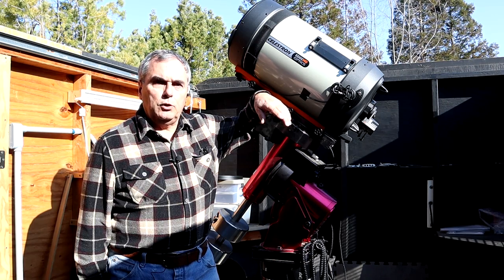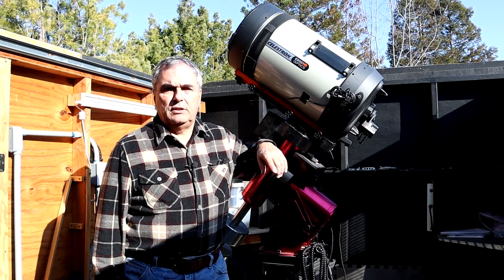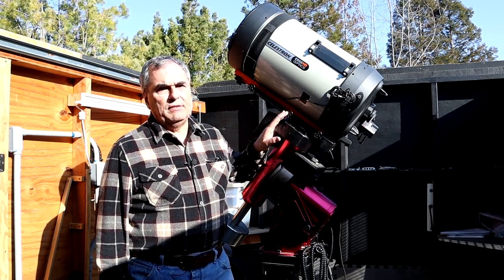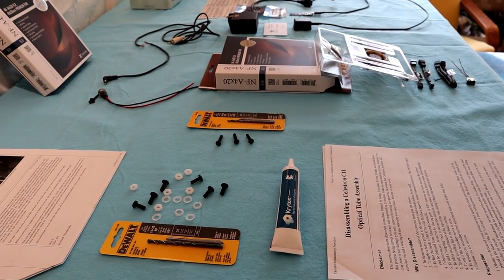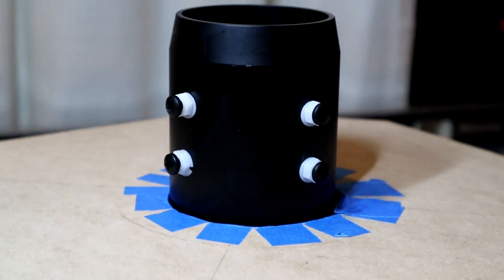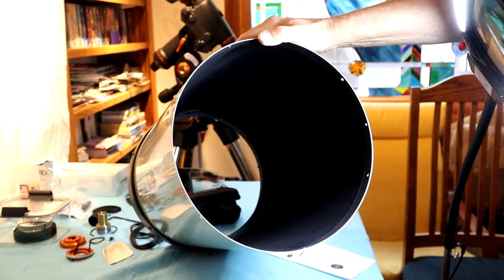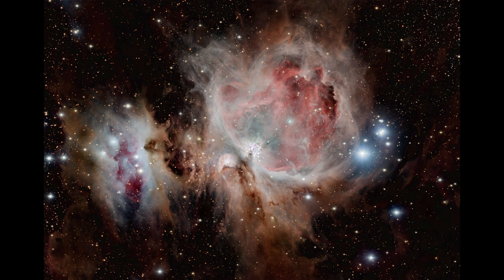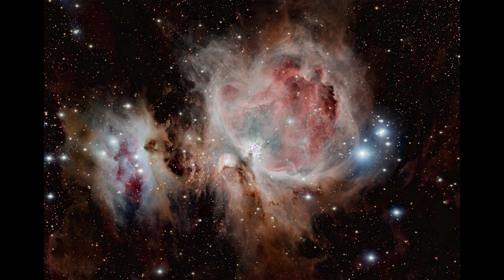Schmidt Cassegrain Telescope (SCT) Modification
Here we show step by step how to make 5 upgrades to a Celestron C11 SCT optical tube which include:
1.  Adding nylon screws to the baffle tubes to try and reduce mirror shift
2.  Adding internal fans with deflection plates to create a laminar flow acros the face of the primary mirror
3. Adding a temperature sensor to the backside of the mirror
4.  Replacing the stock grease with a much better high temp low vapor pressure grease
5.  Flocking the inside of the optical tube

At the end of the video we discuss the performance of each improvement after a year of testing and share Dave's latest astro-image of the Orion Nebula taken with the improved telescope

For more astronomy content like this and astro equipment reviews you might want to visit my web

Here are links to some of the items shown in the video.

1. Noctua Cooling Fans
3. Panel Connector
4. Right Angle 5.5 x 2.1mm Power Cord
6. Mini USB Panel Mount